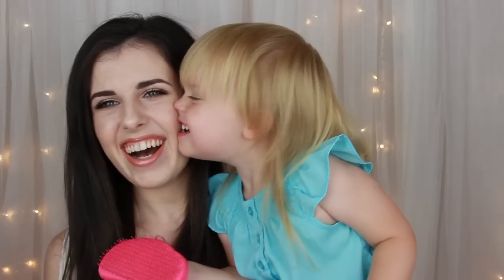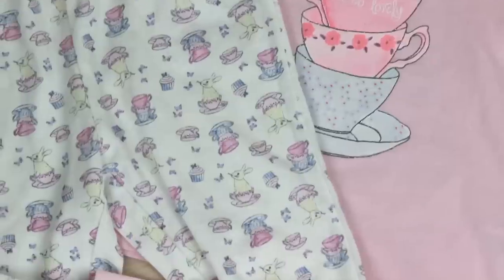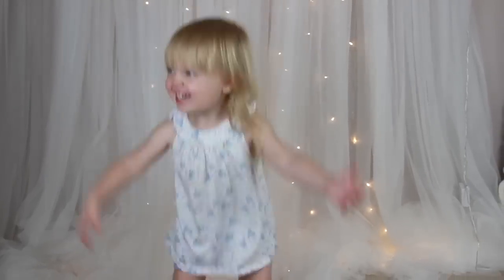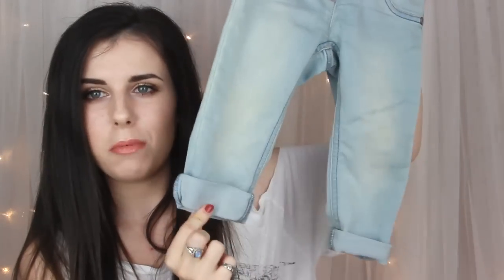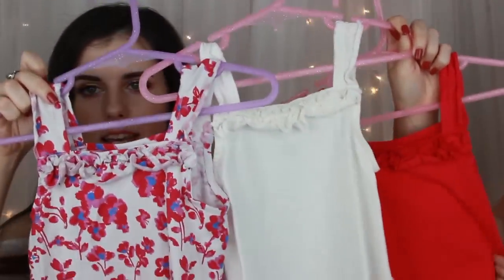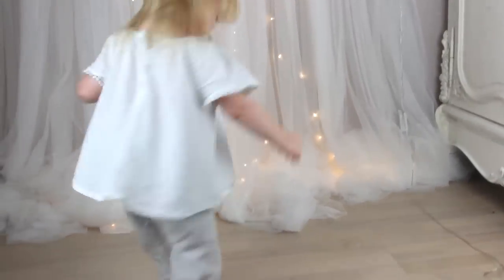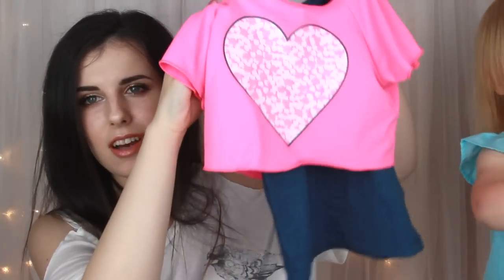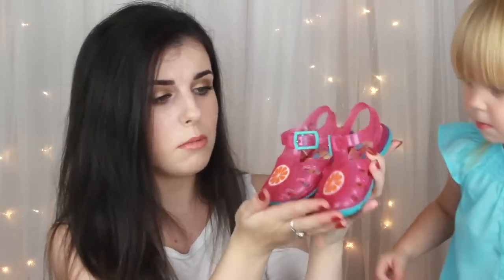Summer Haul For Toddler Girls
Give this video a thumbs up for more videos with Lily!

▼ EVERYTHING MENTIONED ▼
Cinderella PJS - M&S
Cinderella Nighty - Tesco
Sofia Tshirts - H&M
Floral two piece set - Mothercare
'I Love Fruit Salad' Tshirt - H&M
Butterfly Tshirtt - M&S
Butterfly Jacket - M&S
Jeans - NEXT
White Shorts - M&S
Orange Playsuit - Mothercare
Cinderella Tshirt - Disney Store
Giraffe Top - NEXT
3 piece top set - M&S
Blue Floral Dress - M&S
White Floral Dress - Mothercare
Beige Trousers - NEXT
White Box Tshirt - NEXT
White Top - Primark
Throw over - Primark
Sofia Tshirt - H&M
Gym Outfit - H&M
Summer Hat - Mothercare
Jelly Shoes - Mothercare